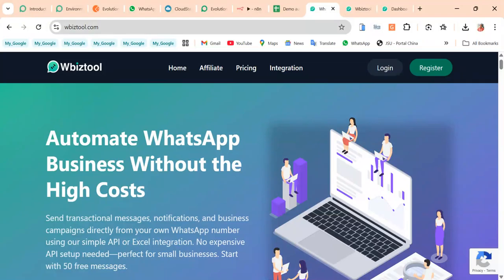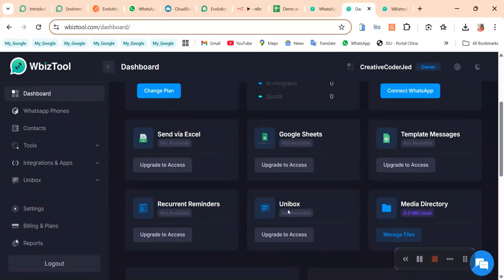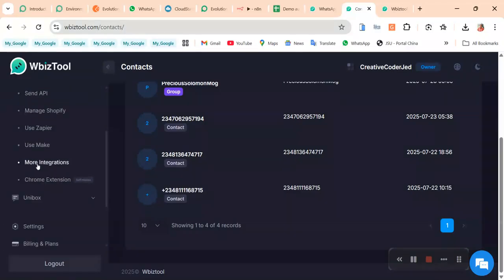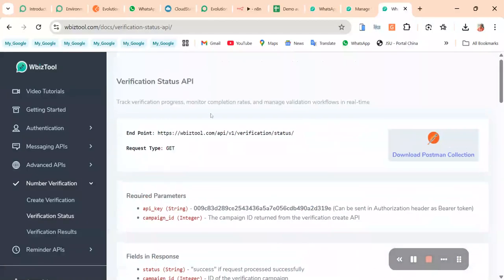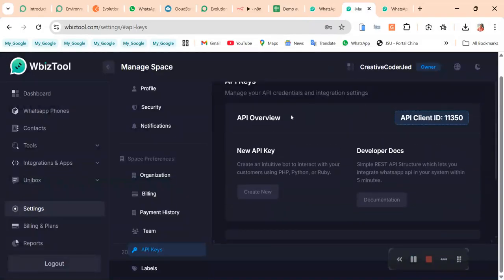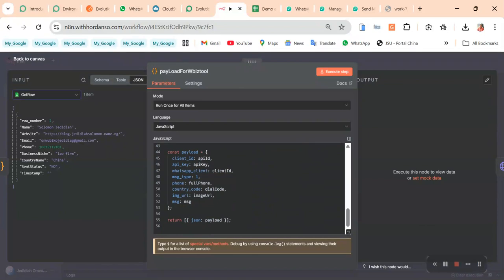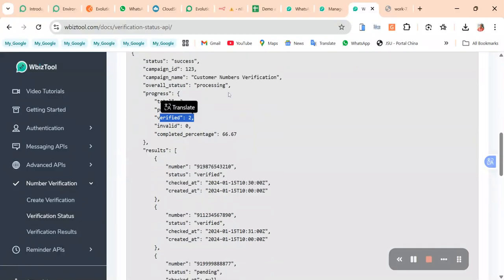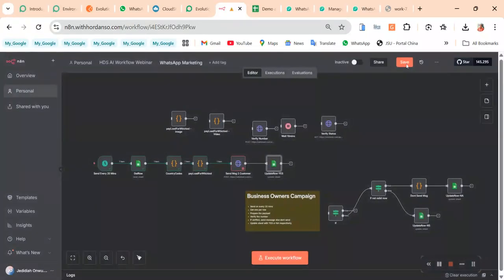WbizTool WhatsApp Automation Review — Best Alternative to WhatsApp Business API - AI Agent and N8N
Tired of the limits of the WhatsApp Business API?
In this video, I review WbizTool, a powerful WhatsApp automation platform that helps you manage customer conversations, automate messages, and build workflows effortlessly — all connected with n8n for real-time automation.

GET FREE WORKFLOW BELOW

✅ What You’ll Learn:

How WbizTool works for WhatsApp automation

Setting up WbizTool and connecting your WhatsApp number

Building real-time workflows using n8n

Managing customer support and follow-ups automatically

Why WbizTool can be a better alternative to the WhatsApp Business API

💡 Follow & Connect

Welcome to CreativeCoderJed — where I help you automate your business using tools like n8n, WbizTool, and AI-powered integrations.

## For work, checkout my GIGS